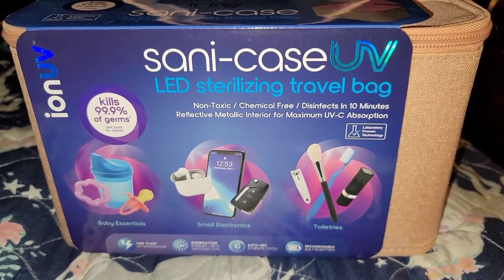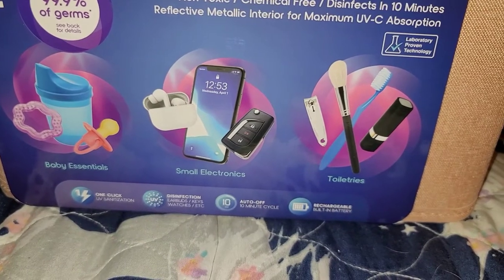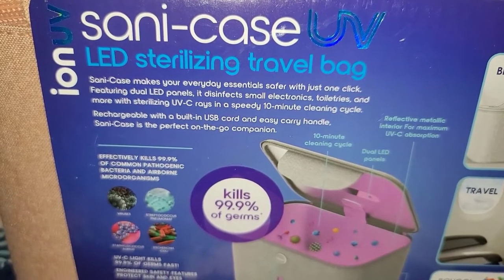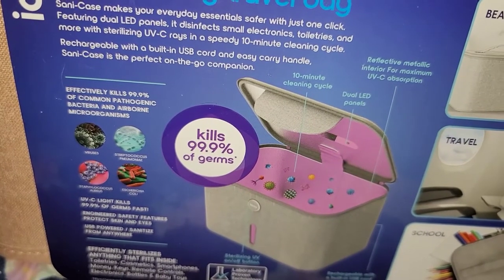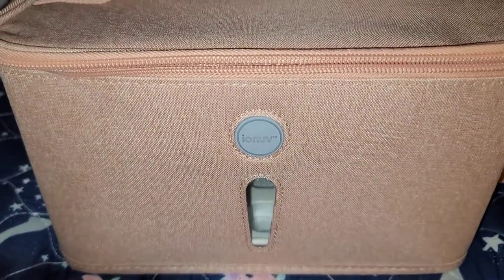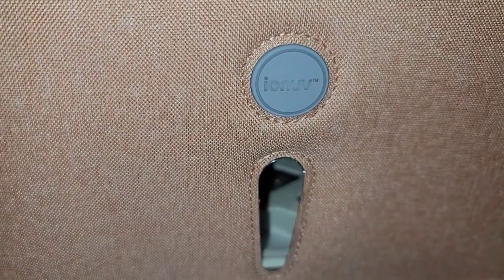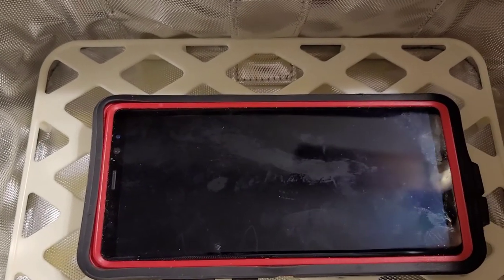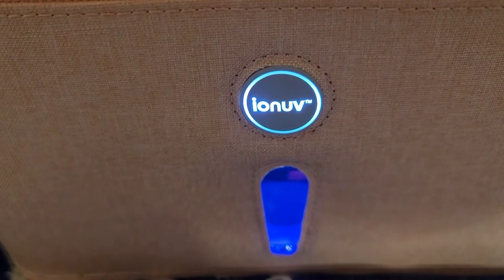OPENING AND USING MY IONUV SANICASE LED STERILIZING TRAVEL BAG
Thank you for considering to support my channels! If you decide to support the channels through Streamlabs,  you're going through PayPal. My direct links are:

💯Thank you for your contribution, and for watching! 💖🌹🦄

🛑DO NOT USE MY LIKENESS IN ANY WAY, MY VOICE, MY LIVESTREAMS,OR SCREENSHOTS OF MY STREAMS , MY TWITTER OR ANY SOCIAL MEDIA ACCOUNTS WITHOUT FIRST CONTACTING ME AND ASKING TO DO SO.*🛑
THE VIEWS AND OPINIONS EXPRESSED IN THIS AND ALL VIDEOS ON THIS CHANNEL AREN'T NECCESARILY THAT OF UNITONIKA. I TAKE NO LEGAL RESPONSIBILITY FOR ANYONE ELSE'S WORDS, AND MY WORDS ARE MY OPINIONS WHICH I HAVE THE RIGHT TO THEY ARE NOT ALWAYS FACT. IF YOU HAVE QUESTIONS, PLEASE USE THE CONTACT MEDIA PROVIDED TO INQUIRE. THANK  YOU.